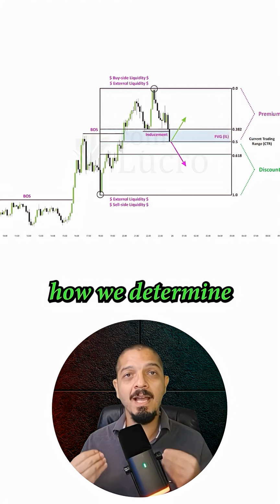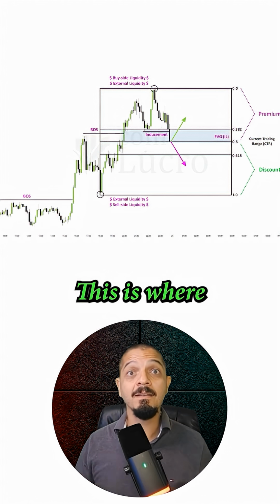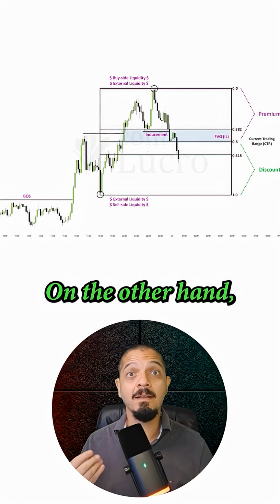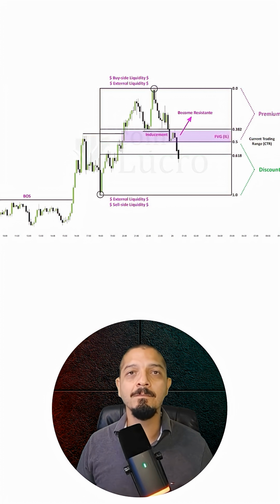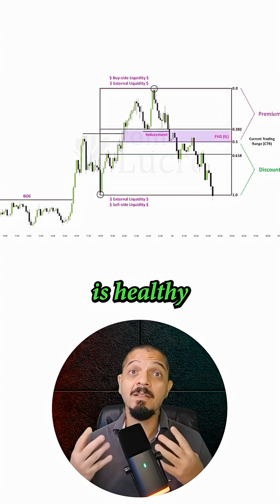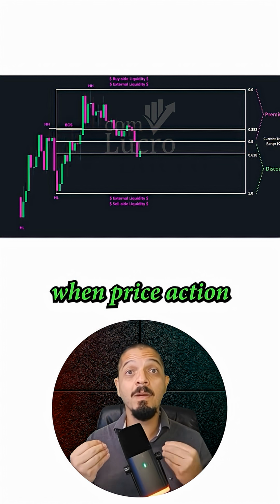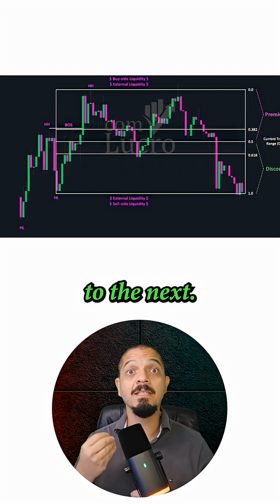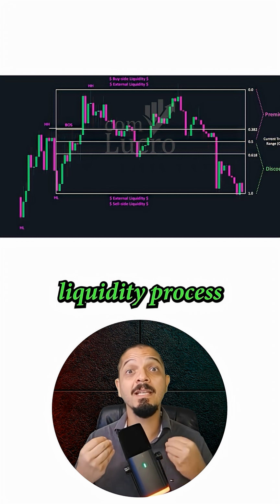How to Predict Price Direction Using Liquidity and FVG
This is how professional traders anticipate where price is likely to go next.

In this video, we break down how liquidity and fair value gaps work together to provide directional clarity. Instead of guessing, you will learn how price behavior inside these zones reveals whether the market is preparing to move higher or lower.

When price enters a fair value gap and respects it, especially holding the midpoint, it signals strength and continuation toward external liquidity. But when price ignores the gap and moves straight through it, that level transforms into an inversion, often signaling a shift in direction.

You will also understand how price behaves when internal liquidity is no longer available. In these conditions, the market moves more efficiently, targeting external liquidity levels directly, rotating between major highs and lows.

This is where true clarity comes from.

If you want to stop reacting to the market and start anticipating high probability moves using Smart Money Concepts, this is a concept you need to master.

Join the ComLucro community and take your trading knowledge to the next level.